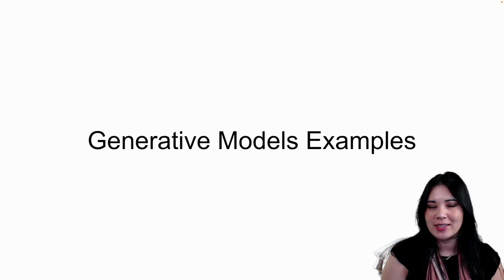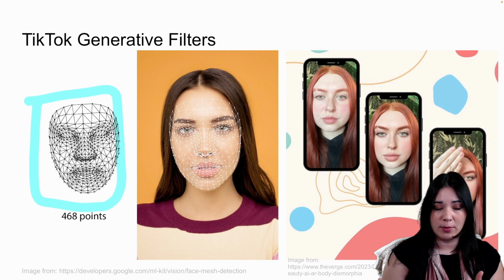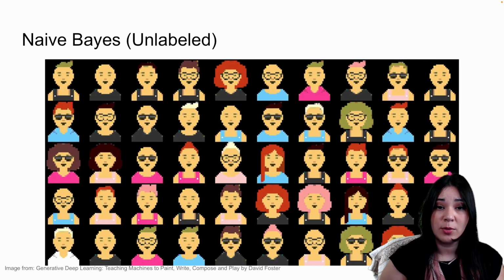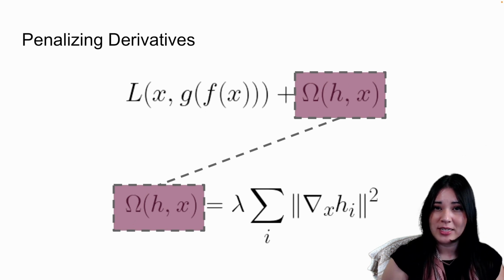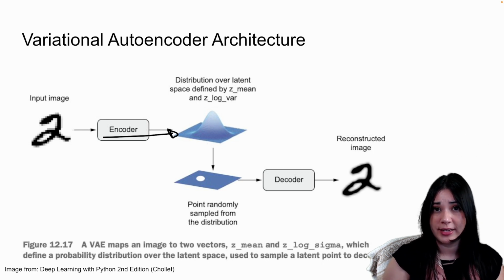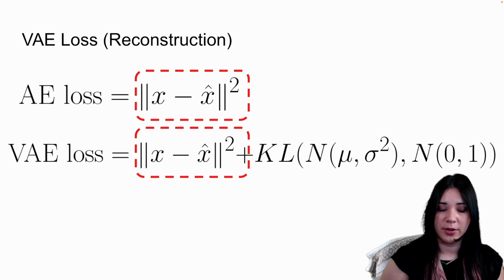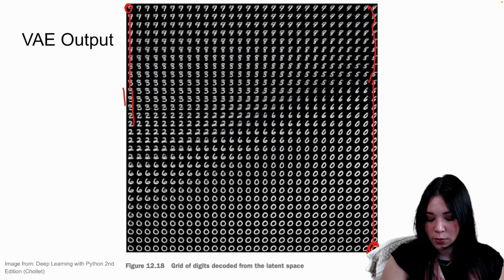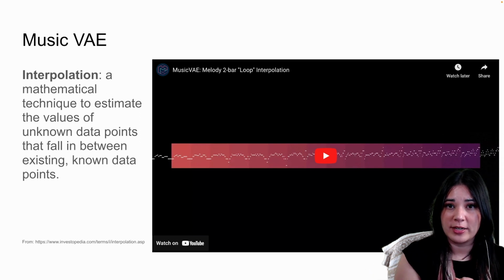CPSC 393 || Lecture 22 Generative Models I